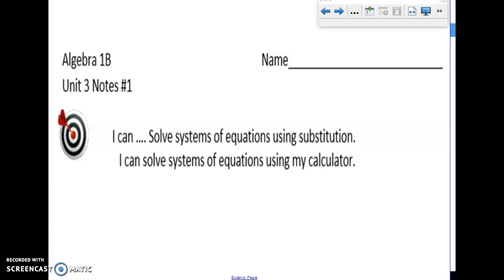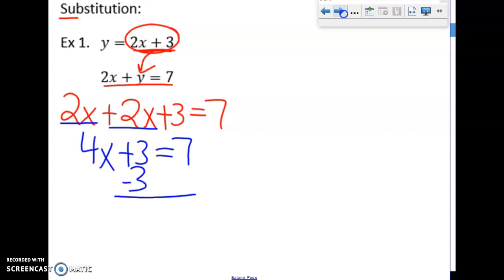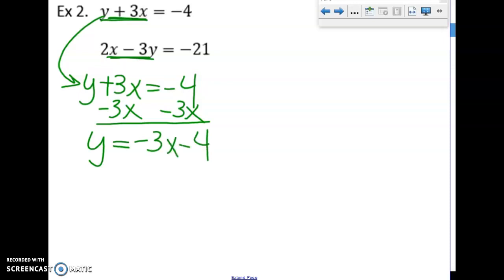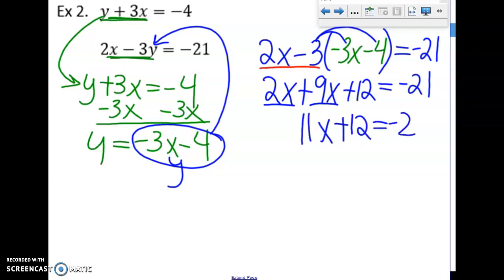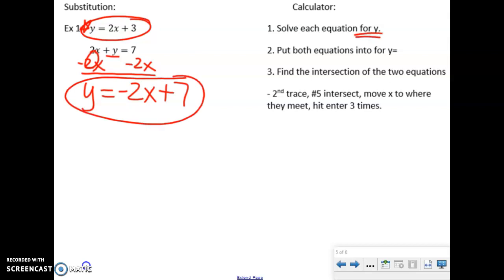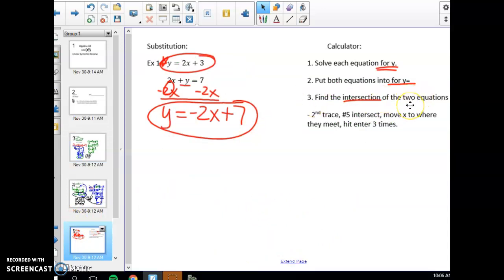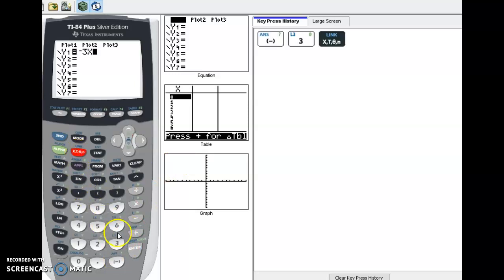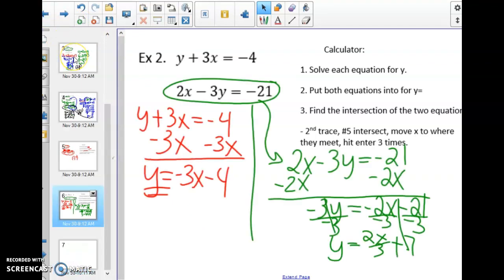Video Unit #3 Notes #1